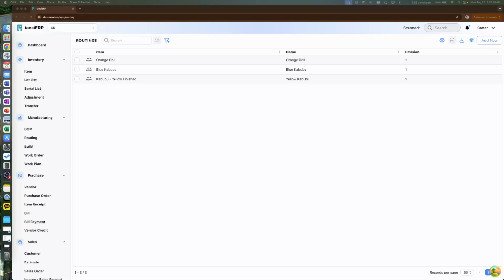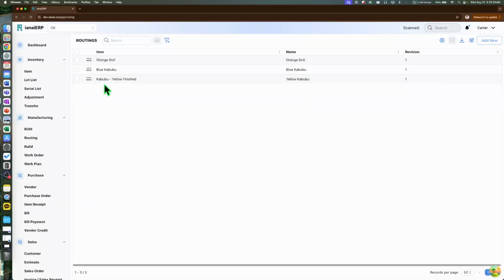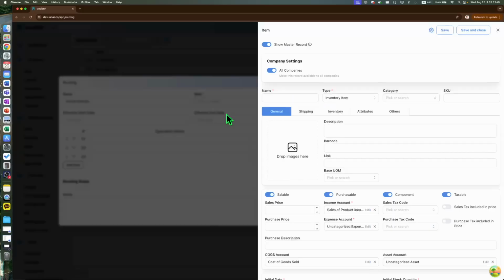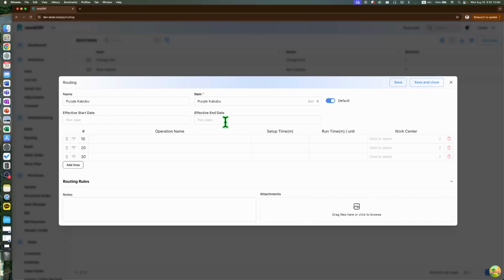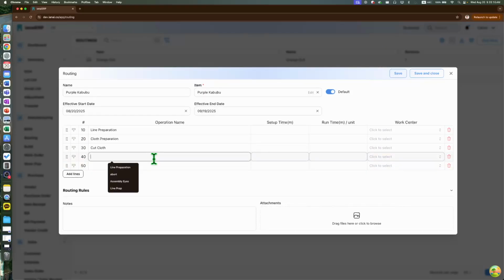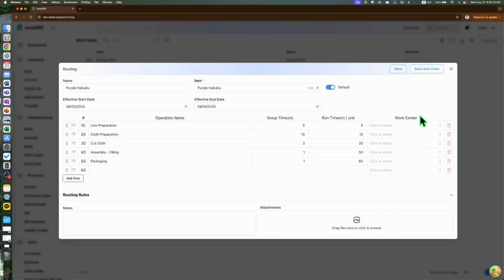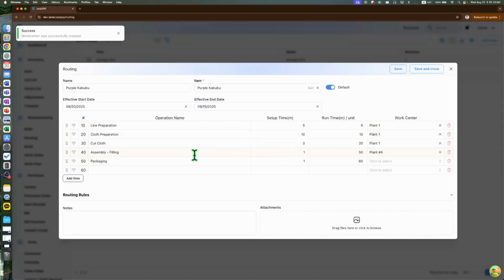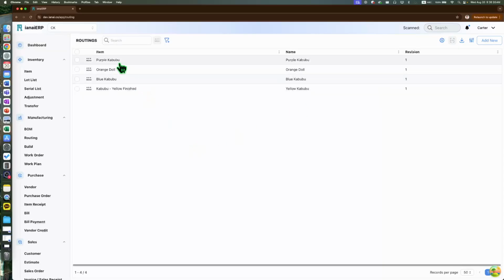[User Guide #12] Routing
Routing specifies the step-by-step operations needed to transform raw materials into finished goods.
Each operation in a routing includes details about work centers, labor, setup time, and run time.
Properly configured routings help optimize production scheduling, resource allocation, and cost calculation.